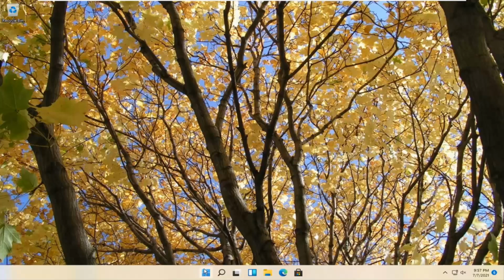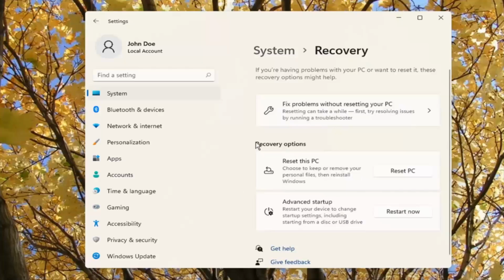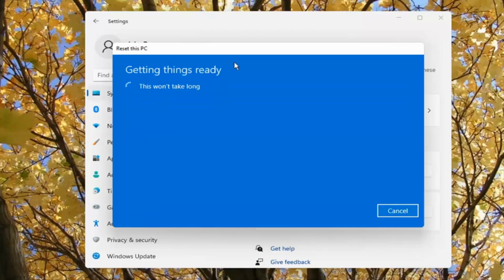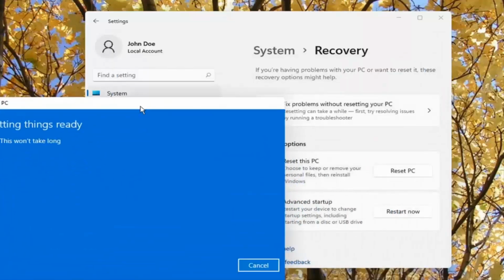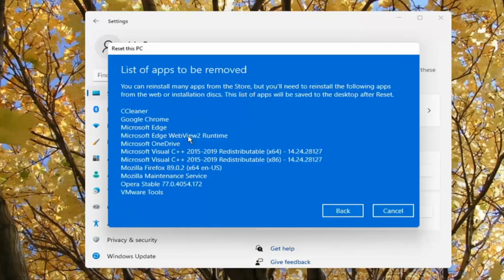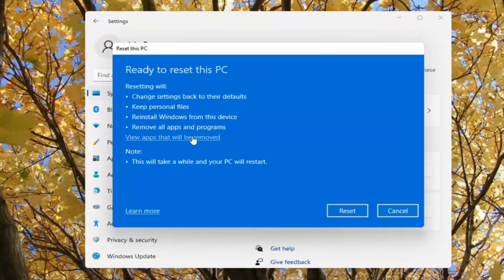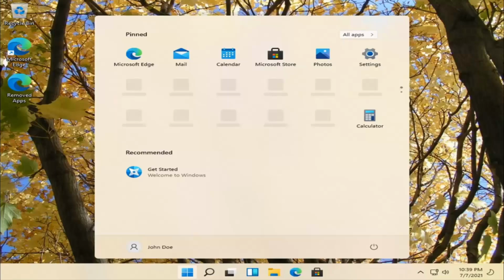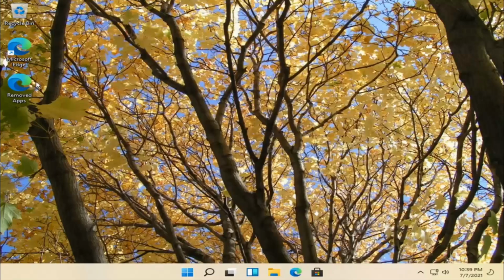How To Factory Reset HP Pavilion [Walkthrough]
If you want to learn how to factory reset an HP Pavilion laptop, this tutorial provides a clear overview of the process and explains why restoring your device may be beneficial in different situations. It is intended for users experiencing software issues, slower performance, startup problems, or preparing their laptop for a new owner. This video focuses on the HP Pavilion factory reset topic while offering helpful background information without explaining the actual reset procedure. Whether you use your HP Pavilion for work, school, or everyday computing, understanding the purpose of a factory reset can help you make informed decisions.

Issues addressed in this tutorial:
HP Pavilion factory reset
How to factory reset HP Pavilion
HP Pavilion reset
Reset HP Pavilion laptop
HP Pavilion recovery
HP Pavilion Windows reset
HP Pavilion troubleshooting
HP laptop reset guide
Restore HP Pavilion
HP Pavilion startup issues

This tutorial covers the HP Pavilion factory reset topic in an easy-to-understand format for users seeking reliable information about restoring their laptop. It discusses common situations where a reset may be considered, including software conflicts, operating system issues, and declining system performance. The video is suitable for both beginners and experienced users who want to better understand what a factory reset is designed to accomplish. By focusing on HP Pavilion laptops, this guide helps viewers find relevant information for a wide range of compatible models.